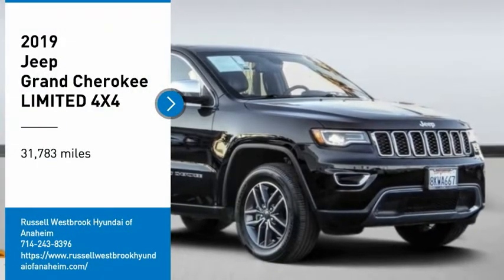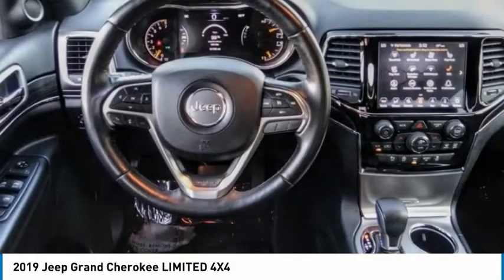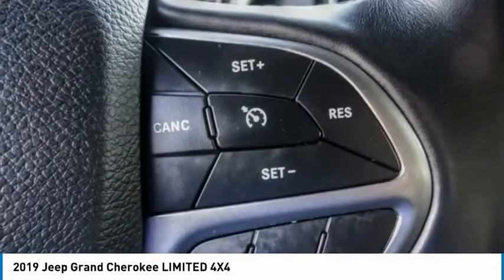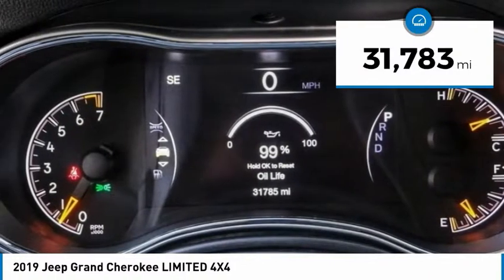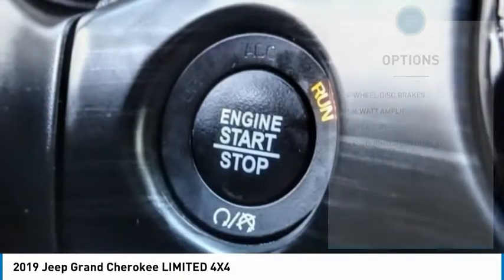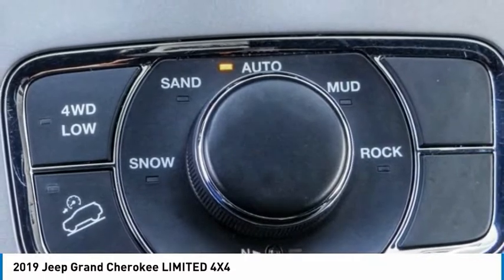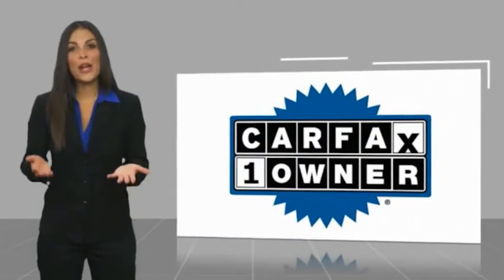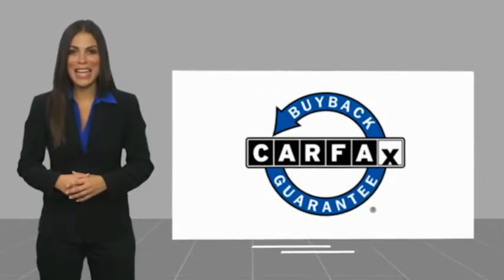2019 Jeep Grand Cherokee RA7819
2019 Jeep Grand Cherokee LIMITED 4X4

1271 S. Auto Center Dr.

2019 Jeep Grand Cherokee Diamond Black Crystal Pearlcoat 8-Speed Automatic 3.6L V6 24V VVT BLUETOOTH WIRELESS / HANDS FREE, USB PORTS, PANORAMIC MOONROOF / SUN ROOF, NAVIGATION / GPS, BACKUP CAMERA, POWER DRIVER SEAT, PUSH BUTTON IGNITION, HEATED SEATS, CLEAN CARFAX, LEATHER , ***ALLOY WHEELS***, Apple Car Play & Android Auto, 506 Watt Amplifier, Active Noise Control System, Auto High Beam Headlamp Control, Bi-Xenon High-Intensity Discharge Headlamps, Cargo Compartment Cover, Dual-Pane Panoramic Sunroof, Front LED Fog Lamps, Heated Second Row Seats, Leather Trimmed Seats w/Perforated Inserts, LED Daytime Running Headlamps, Luxury Group II, Power Tilt/Telescope Steering Column, Premium Alpine Speaker System, Quick Order Package 2BH, Rain Sensitive Windshield Wipers, Ventilated Front Seats. Odometer is 1232 miles below market average! CARFAX One-Owner. Clean CARFAX. Financing available on approved credit. Trade-ins accepted. Subject to prior sale. All Pricing and Advertised Prices for any/all vehicles offered for sale does not include dealer installed accessories which can be purchased for an additional cost. No sales to Dealers, Brokers or Exporters. For out of state purchase, customers must be present to purchase. If shipping is required, dealership must facilitate; no exceptions. Prices are plus government fees and taxes, any finance charges, $85 documentary fee, $29 electronic registration fee, any emission testing charge and $1.75 per new tire state tire fee. We make every effort to provide accurate information, but please verify before purchasing. Images, prices, and options shown, including vehicle color, trim, options, pricing and other specifications are subject to availability, incentive offerings, current pricing and credit worthiness. Images are for illustrative purposes only.